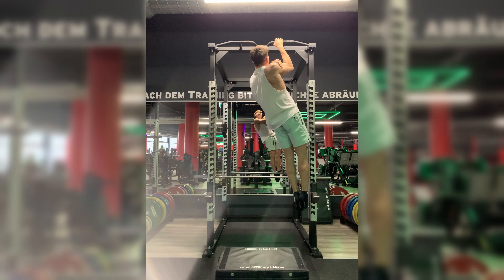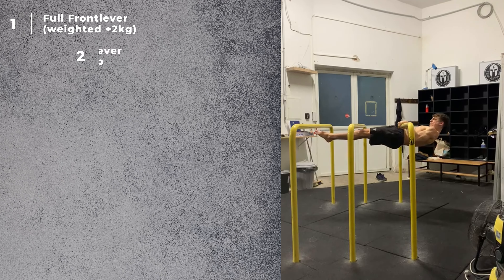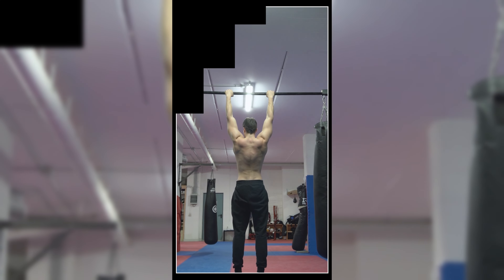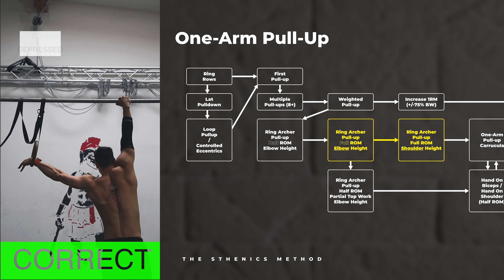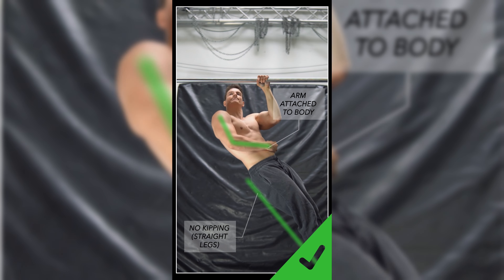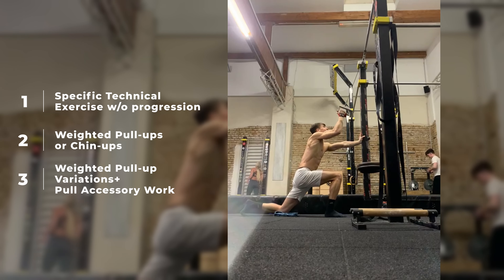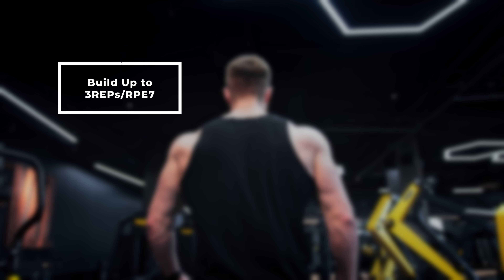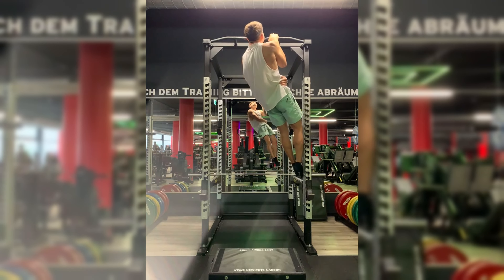Learn the One Arm Pullup (OAP) from 0 to 4 Oaps (Case Study #8)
In this case study you will learn:
1) How to achieve the One Arm Pullup
2) How Martin went from 0-4 One Arm Pullups in a year while learning other 6+ skills at the same time
3) Common misconseptions about the One Arm Pullup

Helping Calisthenics athletes to achieve their skills and streetlifting goals.